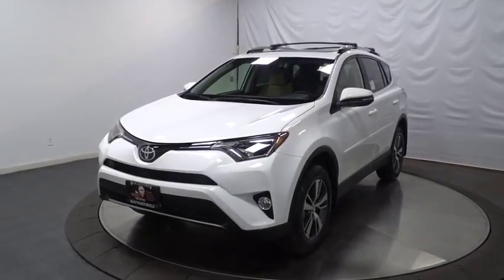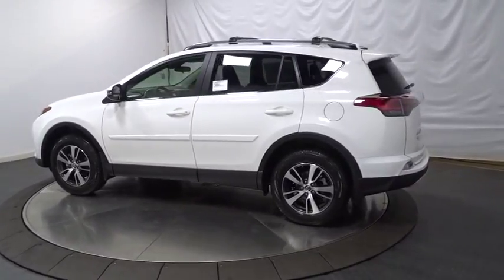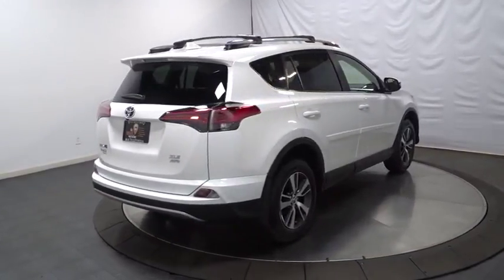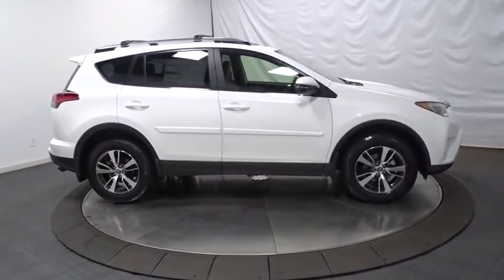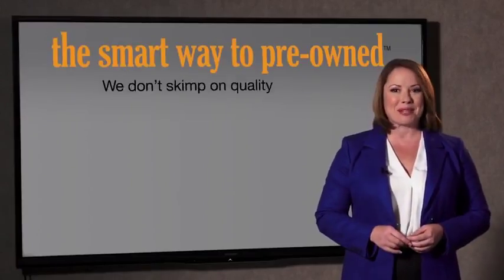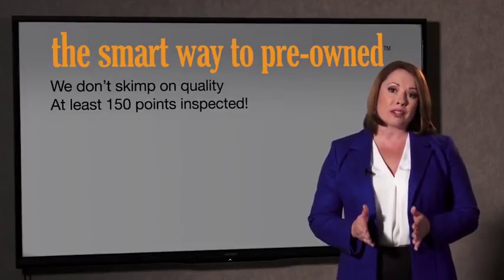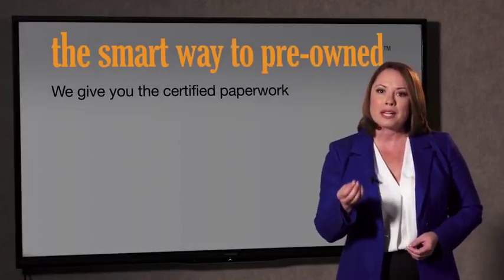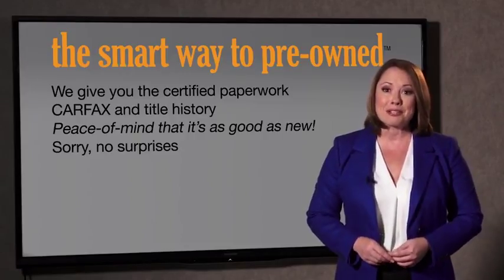2017 Toyota RAV4 Hillside, Newark, Union, Elizabeth, Springfield, NJ 901402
1 LCD Monitor In The Front,Radio: Entune Audio Plus AM/FM/MP3/WMA Playback -inc: CD player, Entune App Suite, 6 speakers, HD Radio w/iTunes tagging, HD Traffic and Weather, SiriusXM Radio w/90-day trial, 6.1 touch-screen w/integrated back-up camera display, auxiliary audio jack, USB port w/iPod connectivity and control, vehicle information w/customizable settings, hands-free phone capability, phone book access and music streaming via Bluetooth wireless technology,Radio w/Seek-Scan, Clock, Speed Compensated Volume Control, Steering Wheel Controls and Radio Data System,Real-Time Traffic Display,Integrated Roof Antenna,Lip Spoiler,Liftgate Rear Cargo Access,Compact Spare Tire Mounted Inside Under Cargo,Laminated Glass,Fully Galvanized Steel Panels,Body-Colored Door Handles,Roof Rack,Front Fog Lamps,Wheels: 17 x 7.0J 5-Spoke Superchrome Alloy -inc: caps,Deep Tinted Glass,Chrome Side Windows Trim and Black Front Windshield Trim,Fixed Rear Window w/Fixed Interval Wiper and Defroster,Tires: P225/65R17H AS,Steel Spare Wheel,Body-Colored Rear Bumper w/Black Rub Strip/Fascia Accent and Metal-Look Bumper Insert,Body-Colored Grille w/Chrome Accents,Clearcoat Paint,Black Bodyside Cladding and Black Wheel Well Trim,Variable Intermittent Wipers,Tailgate/Rear Door Lock Included w/Power Door Locks,Body-Colored Front Bumper w/Black Rub Strip/Fascia Accent and Metal-Look Bumper Insert,Express Open/Close Sliding And Tilting Glass 1st Row Sunroof w/Sunshade,Fully Automatic Projector Beam Halogen Daytime Running Auto High-Beam Headlamps,Body-Colored Power Heated Side Mirrors w/Convex Spotter, Manual Folding and Turn Signal Indicator,2 Seatback Storage Pockets,Instrument Panel Bin, Driver And Passenger Door Bins,Seats w/Cloth Back Material,Cargo Area Concealed Storage,Leather Steering Wheel,Cruise Control w/Steering Wheel Controls,Power Rear Windows and Fixed 3rd Row Windows,Power 1st Row Windows w/Driver 1-Touch Up/Down,HVAC -inc: Underseat Ducts,Trip Computer,Remote Releases -Inc: Mechanical Fuel,Gauges -inc: Speedometer, Odometer, Engine Coolant Temp, Tachometer, Inclinometer, Trip Odometer and Trip Computer,Front Center Armrest,Dual Zone Front Automatic Air Conditioning,3 12V DC Power Outlets,Full Cloth Headliner,Full Floor Console w/Covered Storage, Mini Overhead Console w/Storage and 3 12V DC Power Outlets,Front Cupholder,Front Map Lights,Rear Cupholder,Split-Bench Front Facing Rear Seat,Outside Temp Gauge,Manual Tilt/Telescoping Steering Column,Day-Night Rearview Mirror,Full Carpet Floor Covering,Glove Box,Analog Display,Manual Adjustable Front Head Restraints,FOB Controls -inc: Trunk/Hatch/Tailgate,Urethane Gear Shift Knob,Front Sport Seats -inc: 6-way adjustable driver and 4-way adjustable passenger seats, 60/40 split, reclining, fold-flat second-row seats w/height-adjustable headrests and center armrest,Carpet Floor Trim,Interior Trim -inc: Metal-Look Instrument Panel Insert, Metal-Look Door Panel Insert, Metal-Look Interior Accents and Leatherette Upholstered Dashboard,Air Filtration,Engine Immobilizer,Cloth Door Trim Insert,Fade-To-Off Interior Lighting,Power Door Locks w/Autolock Feature,Remote Keyless Entry w/Integrated Key Transmitter, Illuminated Entry, Illuminated Ignition Switch and Panic Button,Delayed Accessory Power,Cargo Space Lights,Driver Foot Rest,Driver And Passenger Visor Vanity Mirrors w/Driver And Passenger Auxiliary Mirror,Distance Pacing,Fabric Seat Trim,Engine: 2.5L DOHC 4-Cylinder w/Dual VVT-i,550CCA Maintenance-Free Battery w/Run Down Protection,Transmission w/Driver Selectable Mode, Sequential Shift Control and Oil Cooler,Electric Power-Assist Speed-Sensing Steering,Transmission: 6-Speed Automatic,Single Stainless Steel Exhaust,Automatic Full-Time All-Wheel Drive,15.9 Gal. Fuel Tank,Front And Rear Anti-Roll Bars,Permanent Locking Hubs,GVWR: 4,640 lbs,Towing w/Trailer Sway Control,4.071 Axle Ratio,900# Maximum Payload,Gas-Pressurized Shock Absorbers,Electronic Transfer Case,Double Wishbone Rear Suspension w/Coil Springs,4-Wheel Disc Brakes w/4-Wheel ABS, Front Vented Discs, Brake Assist and Hill Hold Control,Strut Front Suspension w/Coil Springs,Curtain 1st And 2nd Row Airbags,Airbag Occupancy Sensor,Outboard Front Lap And Shoulder Safety Belts -inc: Rear Center 3 Point, Height Adjusters and Pretensioners,Pre-Collision System (pcs) Forward Collision,Rear Child Safety Locks,Lane Departure Alert (lda) w/Steering Assist Lane Keeping Assist,Electronic Stability Control (ESC),Lane Departure Alert (lda) w/